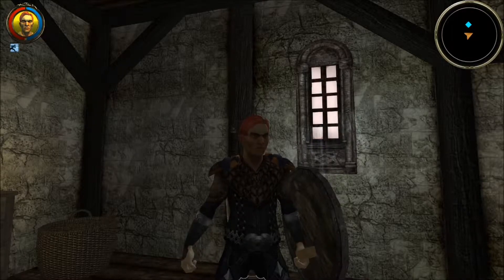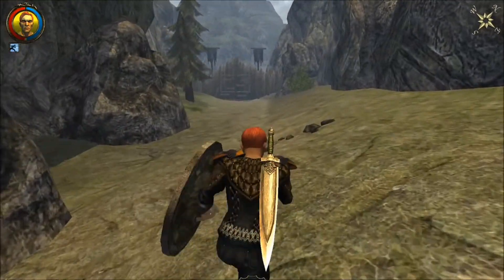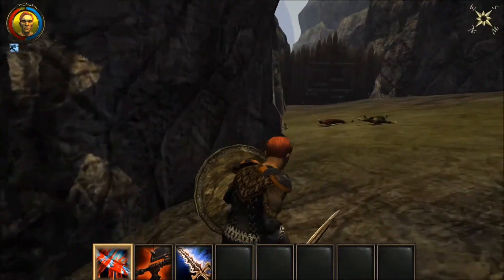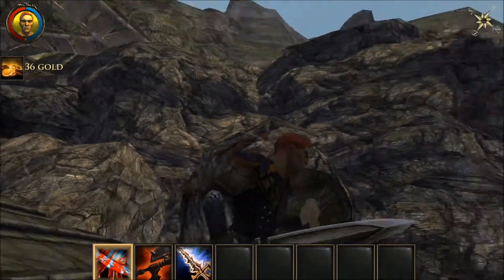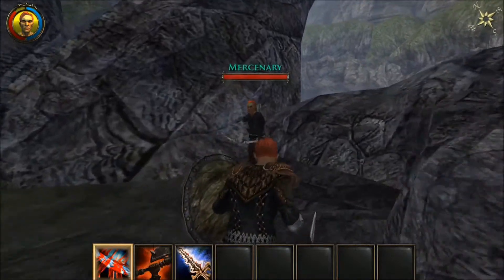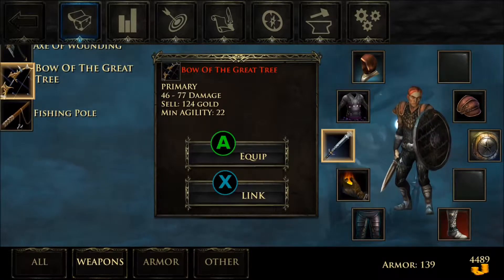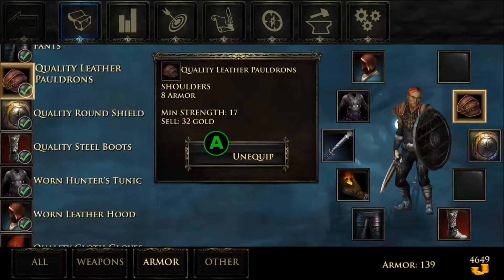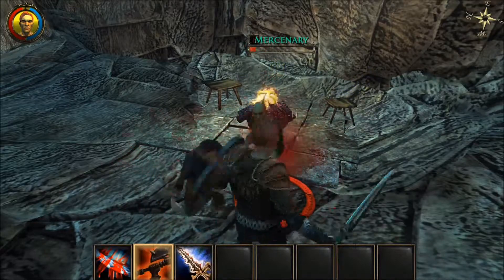Aralon: Forge and Flame [SATV] - 9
"That which once was, may yet be again. From ash and sorrow, a hero shall arise, wreathed in shadow, forged in flame. . ."

-The Chronicles of the 3rd Age

The Throne of Aralon sits empty, and the noble families of Callaheim struggle to control the future of the kingdom.